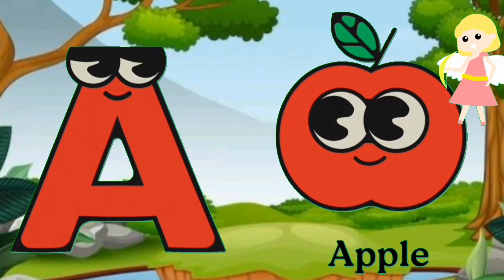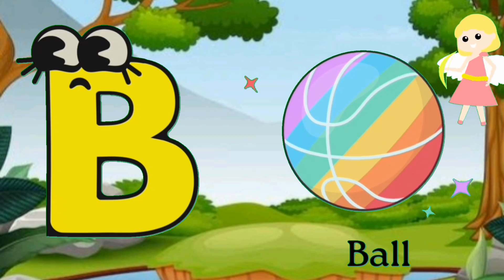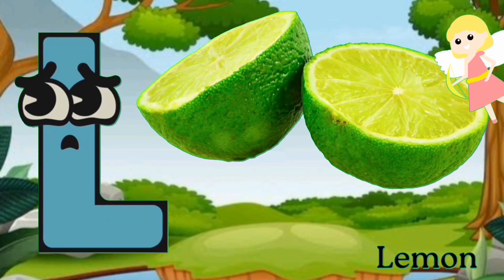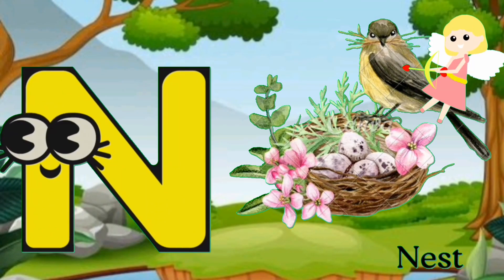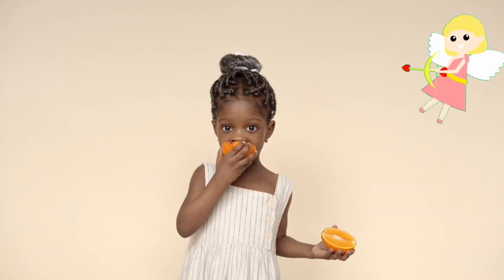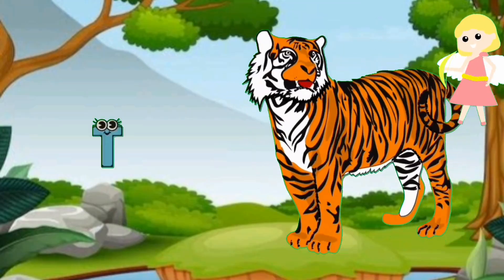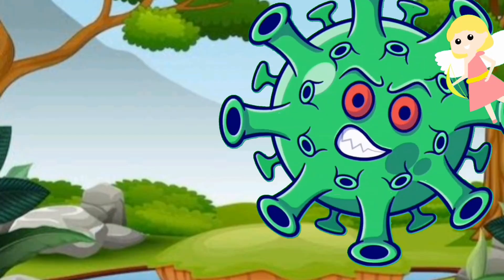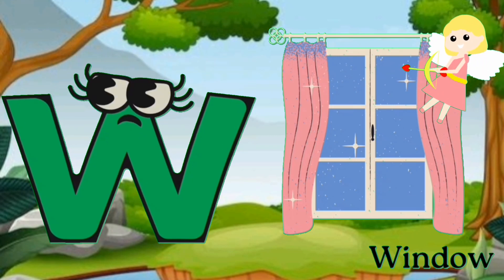A to Z ABC | ABCD Alphabet | a for apple b for ball | abcde | ABC song | kids ABC TV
phonics song
alphabets chant
kids
alphabets
a to z
alphabet rhyme
kids fun
learning videos
abc
alphabet
learn abc
letter sounds
a for apple b for ball
star ABC TV
abcd
a for apple wala
abcdefg
abcd varnamala
abcd
English varnamala
a b c d
abcd song
abcd cartoon
cartoon
abc song
abc rhymes
nursery rhymes
preschool
kindergarten
phonics
kids abc
alphabet chant
a for apple
kids rhymes
entertainment
kids songs
animated cartoon
learn phonics
teach abc
kid abc
bob the train
kids education
educational videos
cartoons
baby song
children